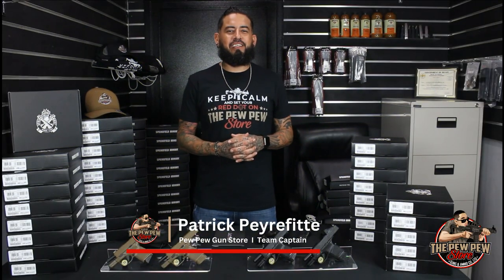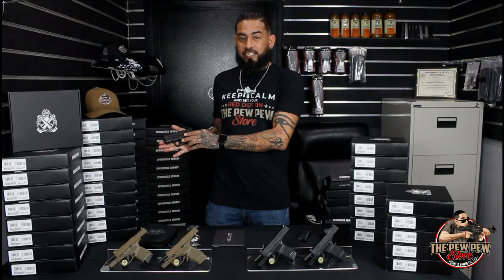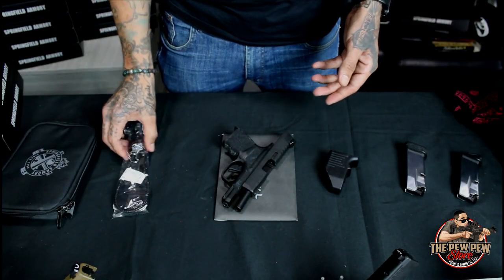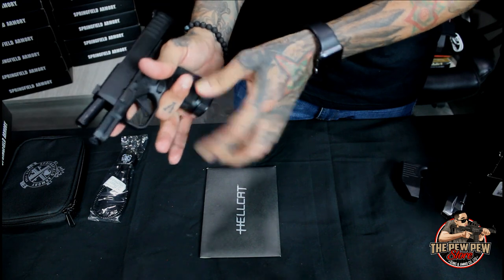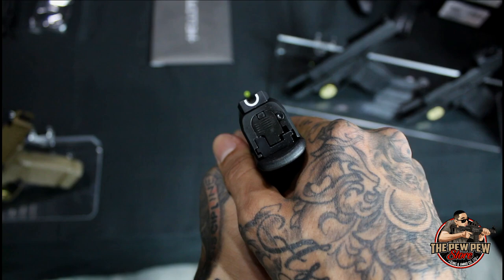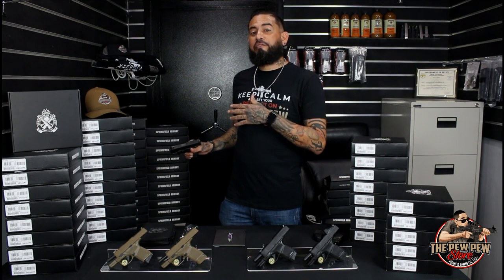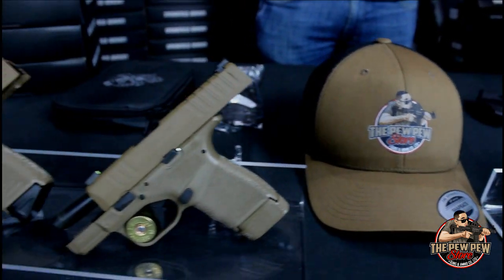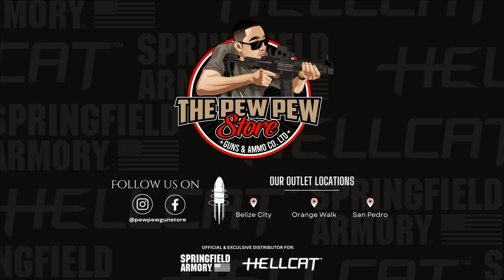Hellcat | Springfield Armory | Pew Pew | Belize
Unboxing the Springfield Armory Hellcat by our team captiain Patrick.